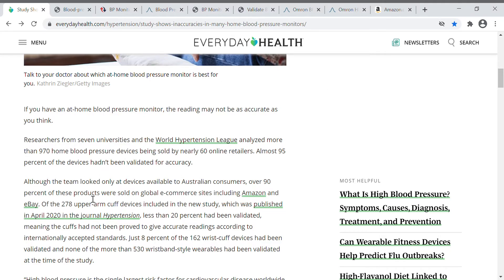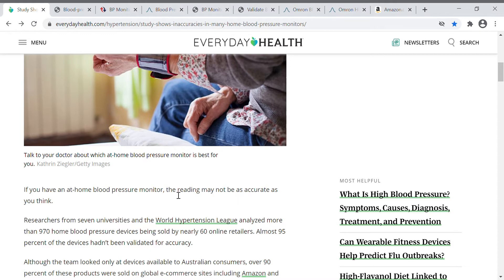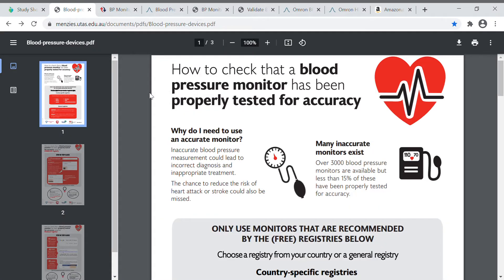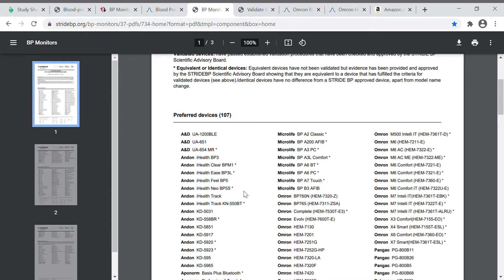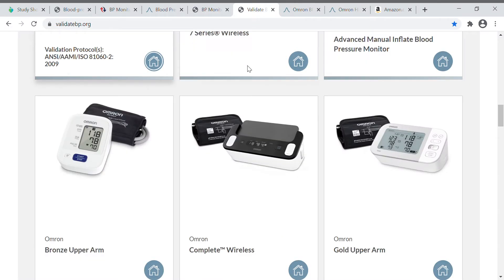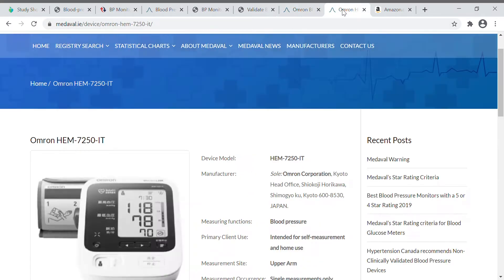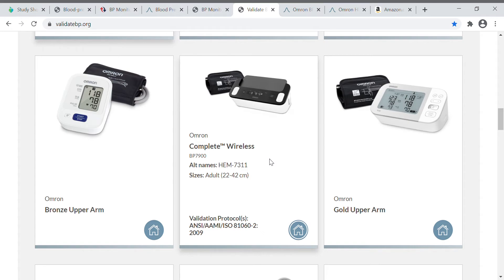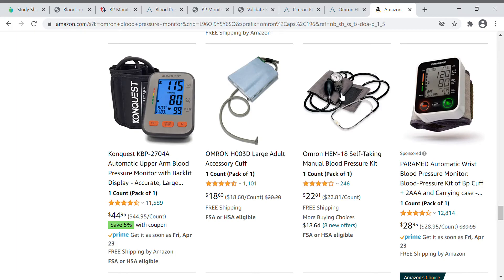Which Blood Pressure Monitors ARE Validated for Accuracy? 85% out there are NOT!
Of the 3,000+ blood pressure monitors on the market, +85% haven't been validated for accuracy! Find out which blood pressure monitors have been validated.  Looking for the best blood pressure monitor?  Wondering if your blood pressure monitor has been validated?  Confused by all the blood pressure monitor reviews?  I provide the resources for you to navigate the confusing validation registries across different countries and cross reference the global ecosystem.  There are hundreds if not thousands of blood pressure monitors for the home, on sale over the internet. Yet so many haven't been validated for accuracy, others have been validated, but by only one country, and some have been validated, but not clinically!  And in the U.S., under the VDL system, a blood pressure monitor manufacturer like Omron or A&D can submit their own third-party "independent" reviews to the board.  In Europe, they rely on truly independent clinical testing.  But cross referencing European and Asian model numbers against U.S. model numbers, even from the same manufacturer can be especially hard as they are not all sold here.  Given so many mixed on-line reviews across all blood pressure monitor brands and models, it is hard to trust any monitor in terms of accuracy.  I made this video for those who HAVE to purchase a blood pressure monitor (so they will be pointed in the right direction and have the best chance of purchasing an accurate blood pressure monitor in their respective countries of origin) and for those who already own a BP monitor and want to check if it has been validated.  Always choose an upper arm blood pressure monitor vs. a wrist monitor.  They are by far more accurate and thus make the best blood pressure monitors.  Also, learn how/where to place the cuff around your arm.  Finally, follow the instructions such as placing your feet flat on the ground, not exercising or smoking before taking your blood pressure, etc.

Links For You To Use:
Omron Upper Arm Blood Pressure Monitors